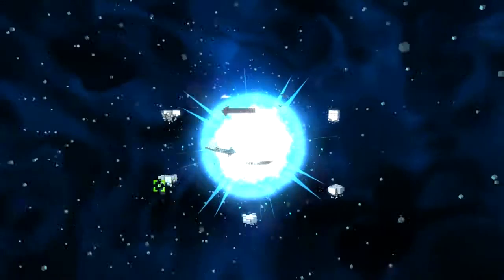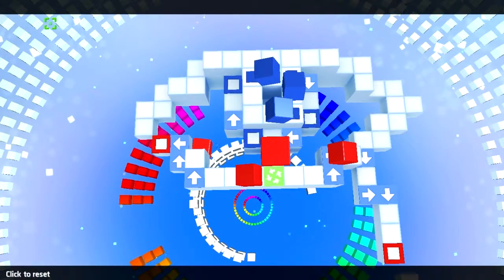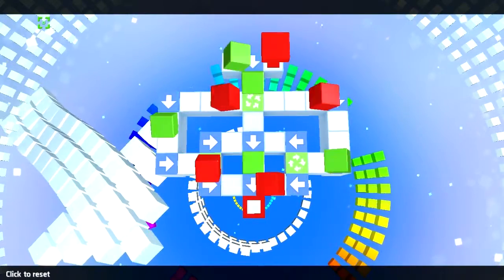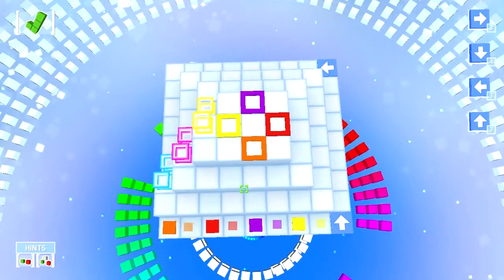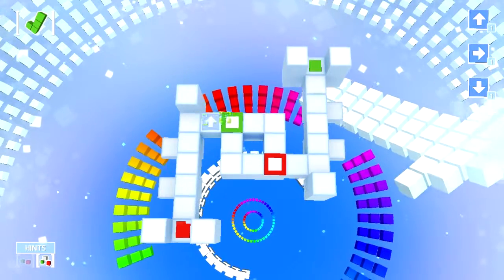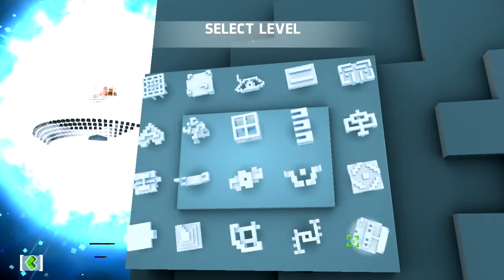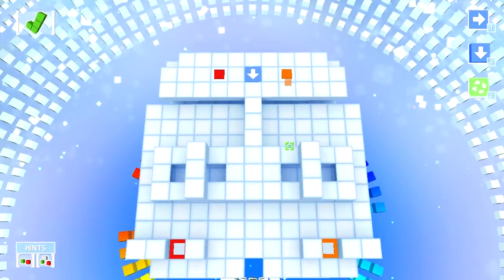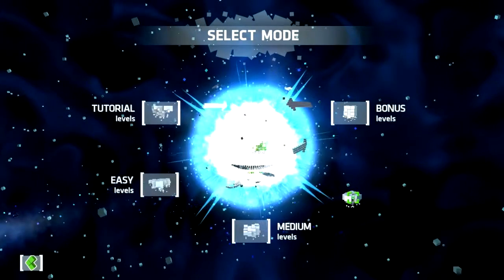Let's play: RUSH Part 2 - More Puzzles!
G0flam plays RUSH, a puzzle game